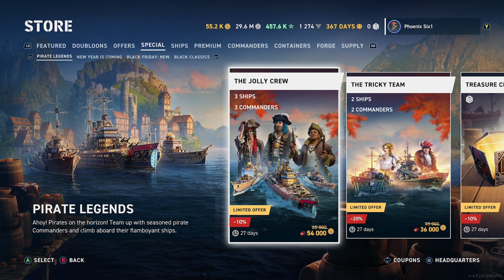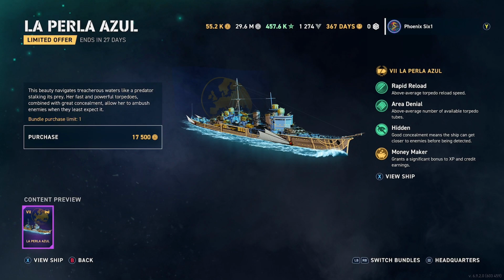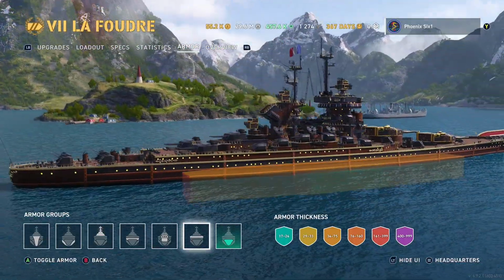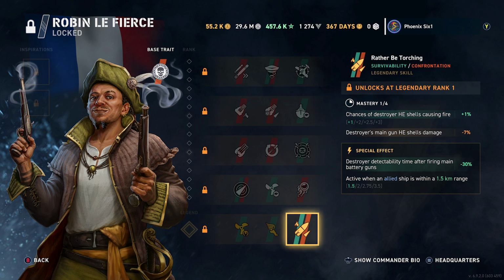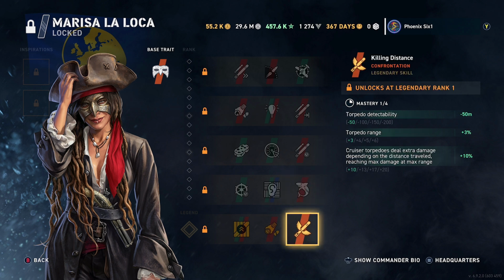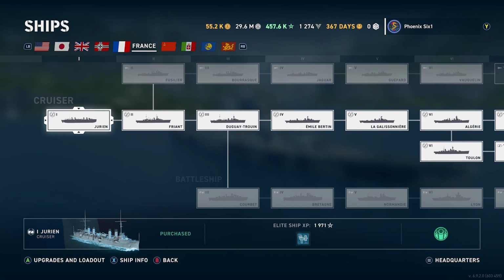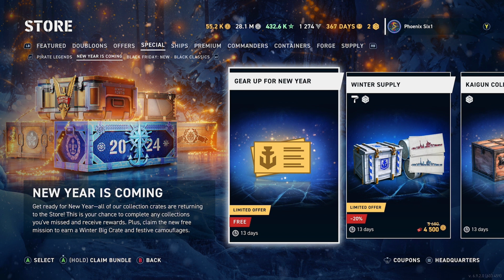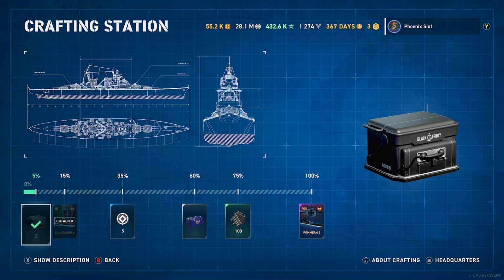Pirate Update 2024 - World of Warships Legends